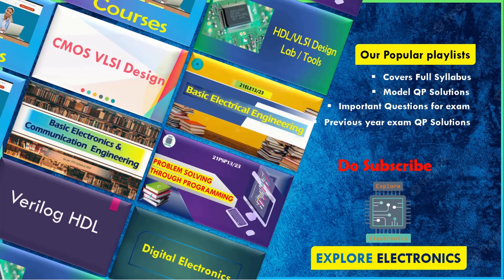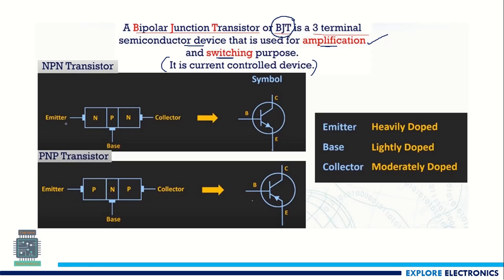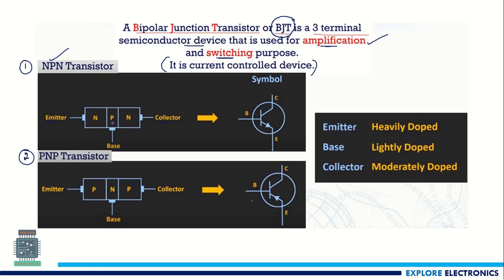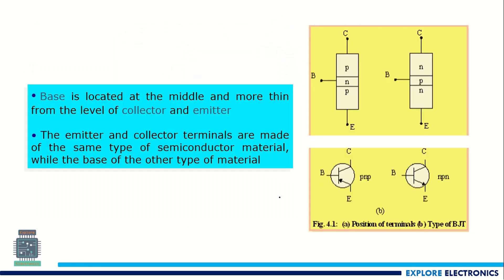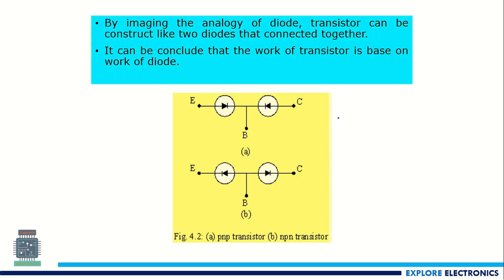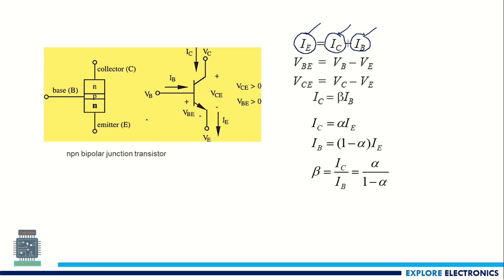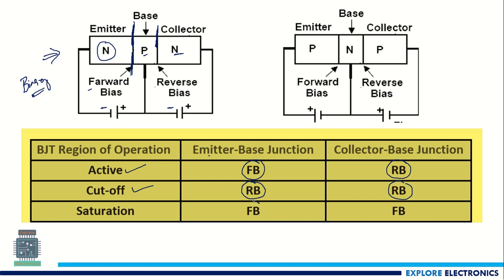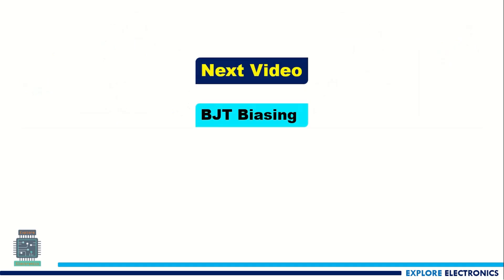BJT Bipolar Junction Transistors | Types of BJT | BJT Currents and Voltages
Bipolar Junction Transistors NPN and PNP Transistor is discussed in this video

👉☑ Watched the video!
👉☐ Liked?